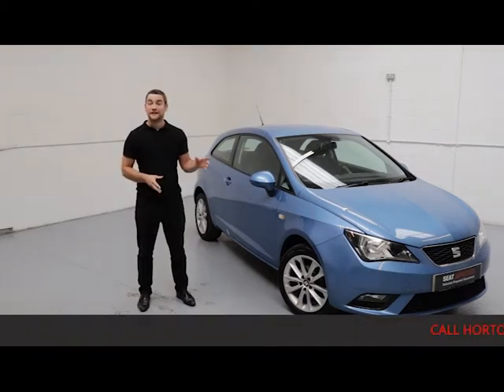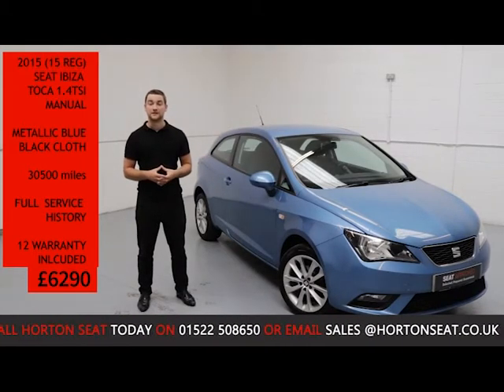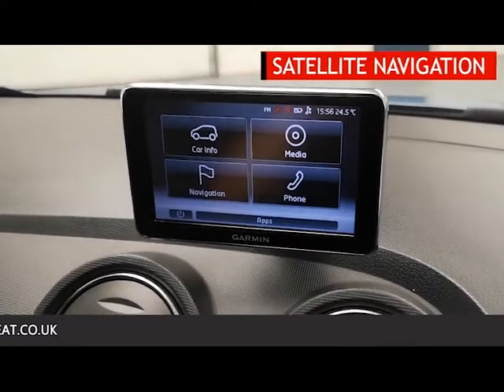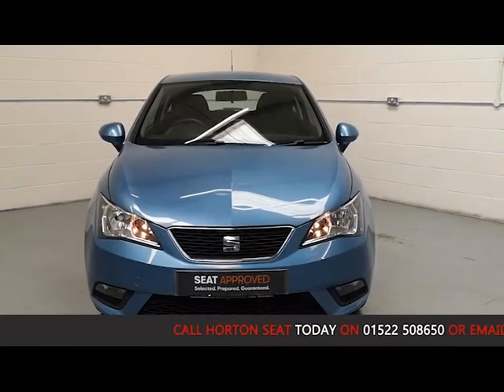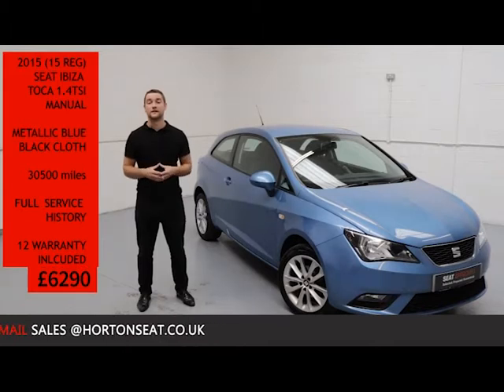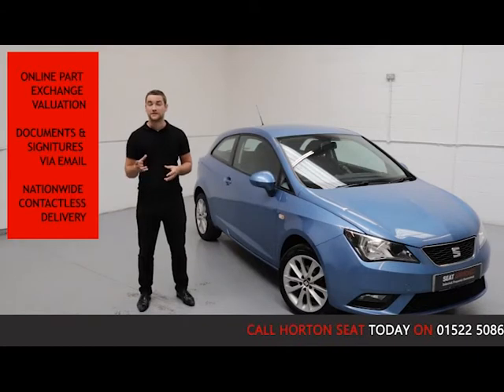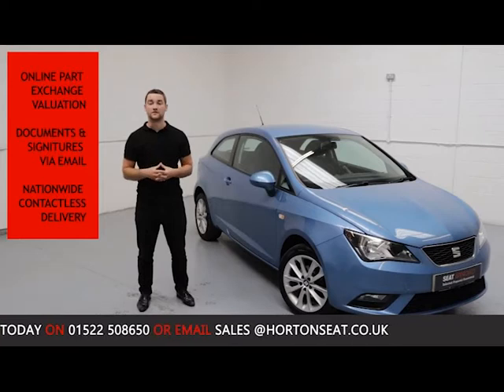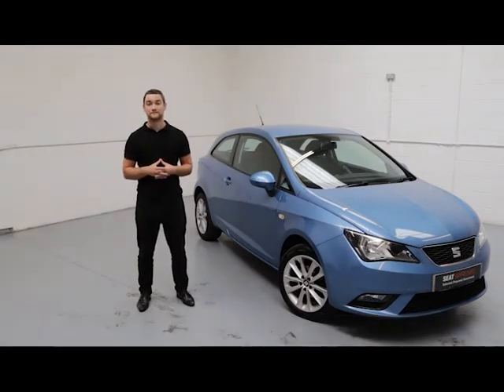2015 Seat Ibiza Toca Blue £6,290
2015 Seat Ibiza Toca   Blue   £6,290
Available at Horton Seat Lincoln
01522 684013